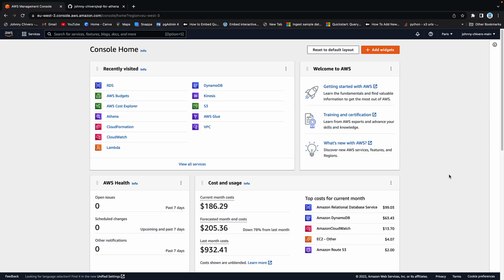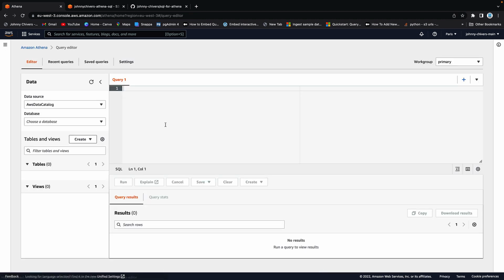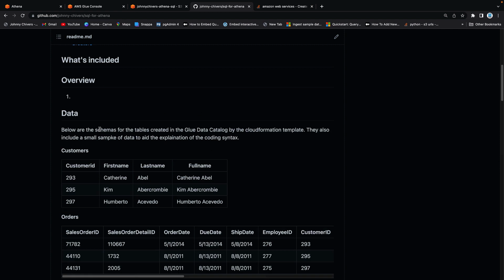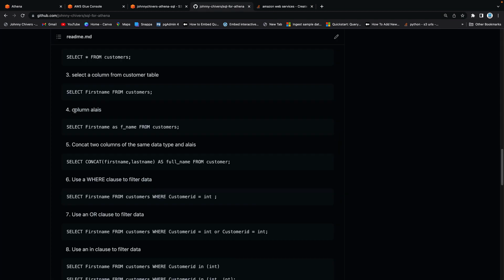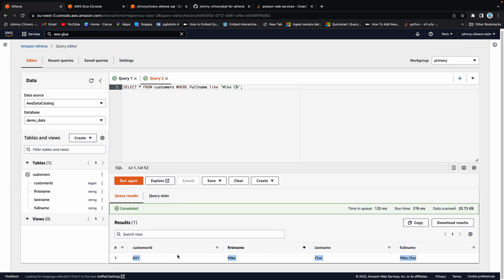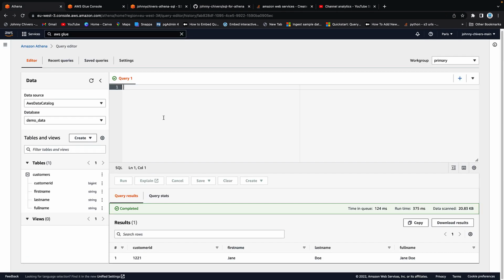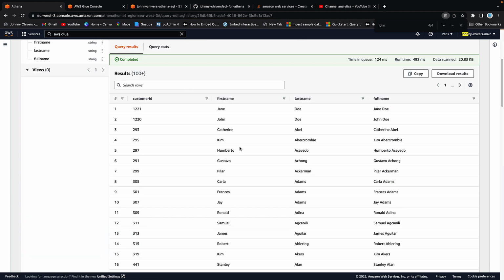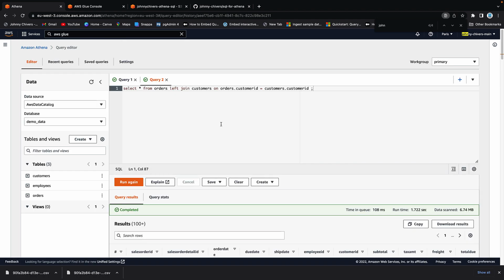SQL For AWS Athena [FULL COURSE IN 40mins]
In this video I cover how to use SQL with AWSAthena. Using the resources I have uploaded to GitHub we carryout a full tutorial on how to manipulate data and carry out data analytics tasks within the AWS Athena Ecosystem. Don't worry if you are new to SQL, AWS, or Athena I guide you through everything step by step.

00:00 - Intro
00:43 - Setup Work
06:28 - Theory of Athena And Presto
10:04 - Create Database
14:20 - Select Data
16:21 -  Column Alais
17:12 - Concat Two Columns
18:07 - Where Clause For Filtering
19:03 - And Clause
19:31 - Or Clause For Filtering
20:13 - In Clause For Filtering
21:25 - Wild Cards And Like Clause
23:08 - Union
26:15 - Insert Data
28:13 - Distinct
30:03 - Count
30:33 - Count Distinct
30:58 - Group By
33:05 - Nested Queries
34:09 - Common Table Expressions (cte)
35:23 - Joins
39:47 - Outro

😎 About me
I have spent the last decade being immersed in the world of big data working as a consultant for some the globe's biggest companies.My journey into the world of data was not the most conventional. I started my career working as performance analyst in professional sport at the top level's of both rugby and football. I then transitioned into a career in data and computing. This journey culminated in the study of a Masters degree in Software